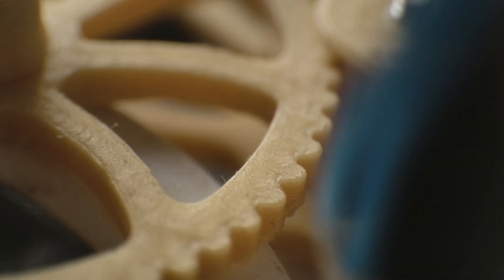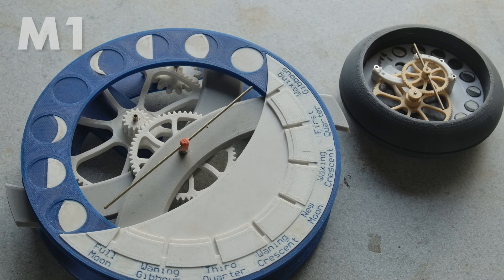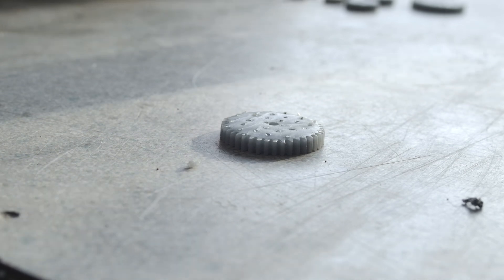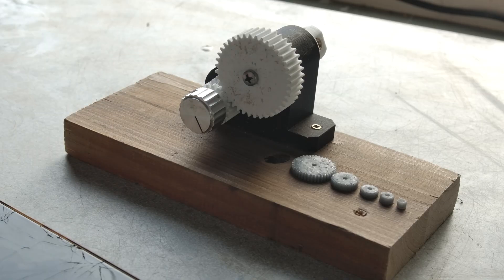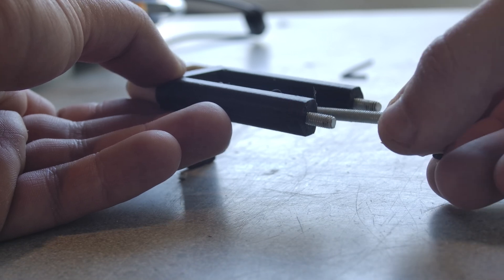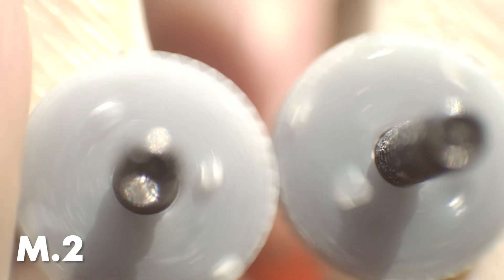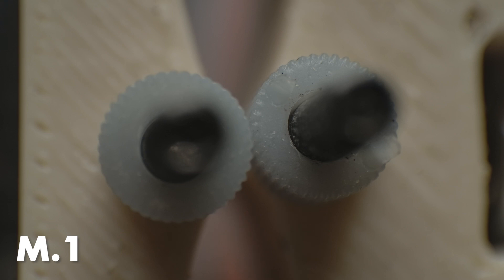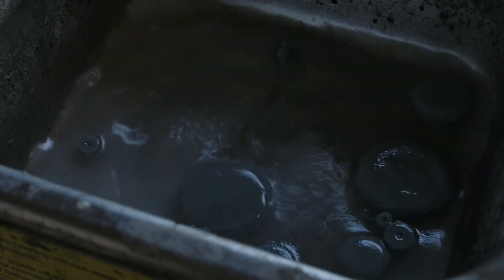How Small Can You 3D Print Gears?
Thankyou to Elegoo for supplying me with a mars 5 ultra to make a few videos with.